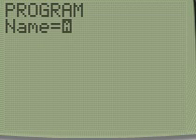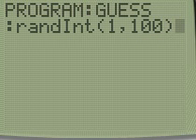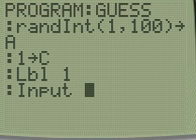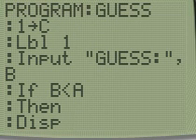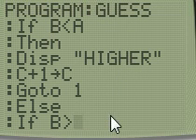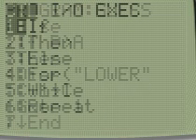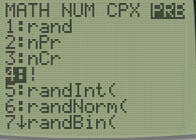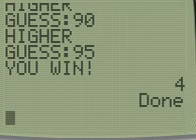TI 83/84+ Programming - Guessing Game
Guessing game for TI-83/83+!